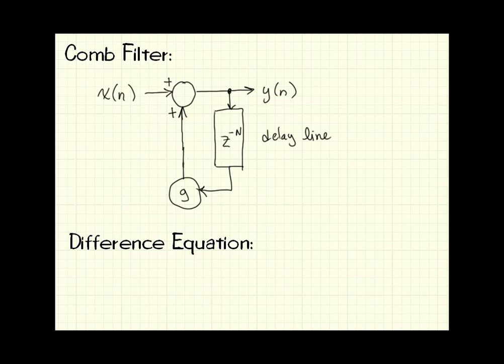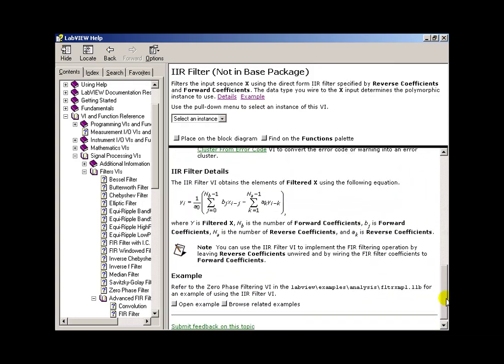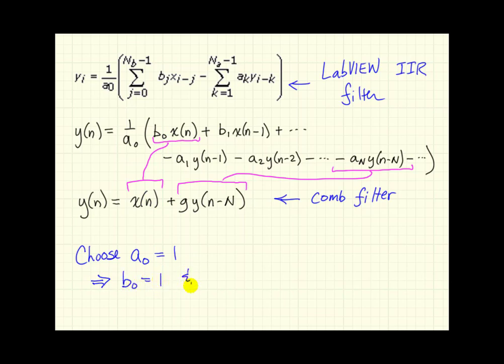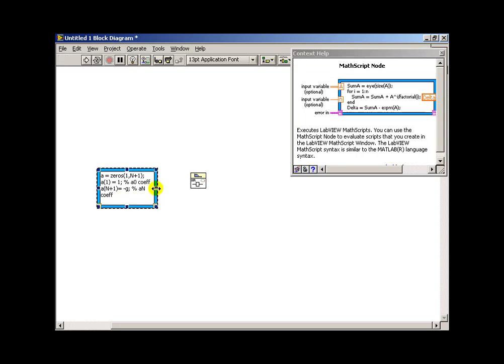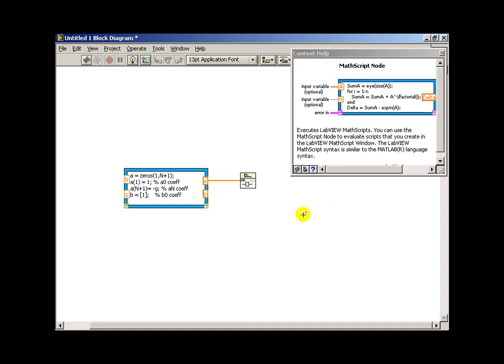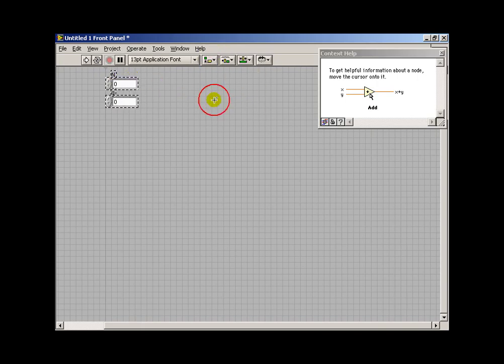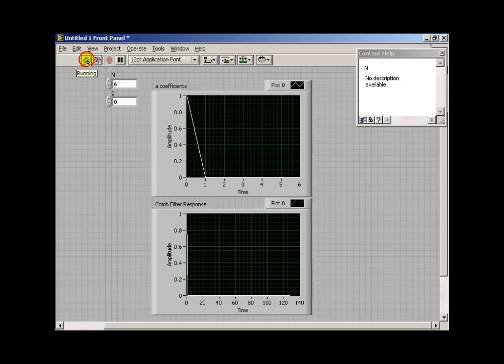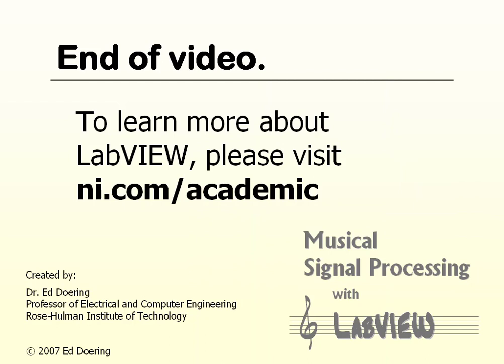Reverberation: Comb filter implementation in LabVIEW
Implement a comb filter in LabVIEW, beginning with the signal flow diagram and difference equation. Uses the IIR filter and MathScript node.
in the "Musical Signal Processing with LabVIEW" resource